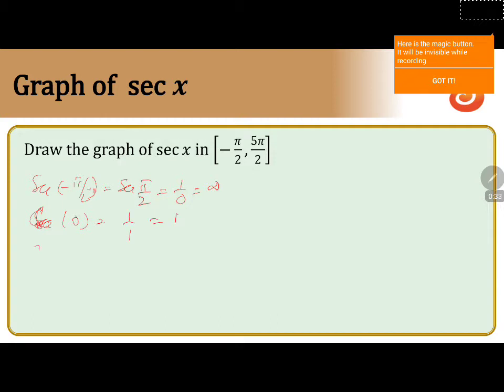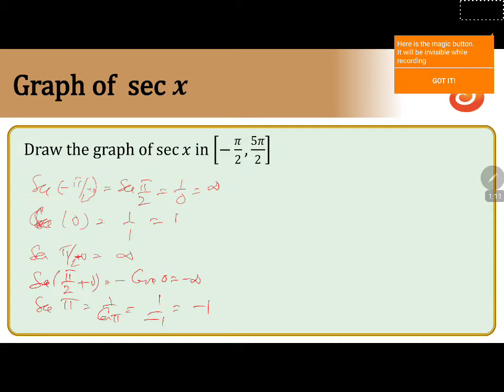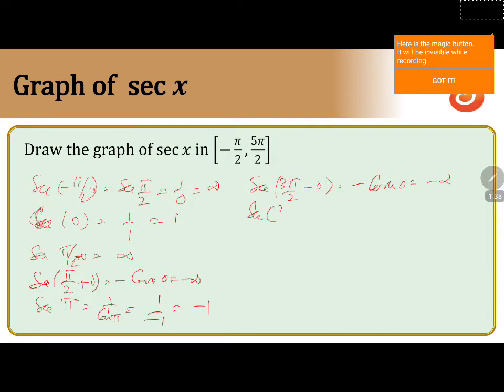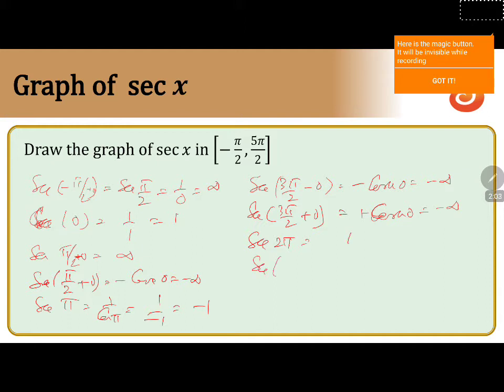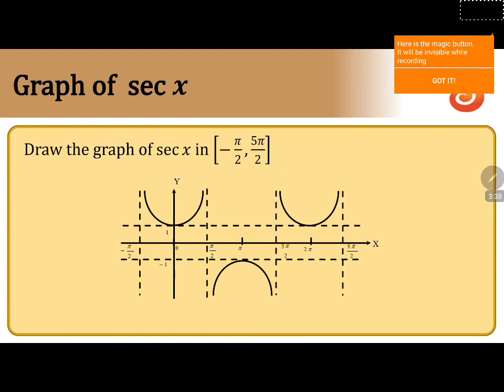PU 1 | May Batch | Maths | Trigonometric Ratios | Lecture 9 | Slide 12 | Sec X Graph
Welcome to Concept Videos for PU 1 May Batch! This slide will explain Trigonometric Ratios. We will focus on Sec X Graph. We are sure you will have an effective learning experience.